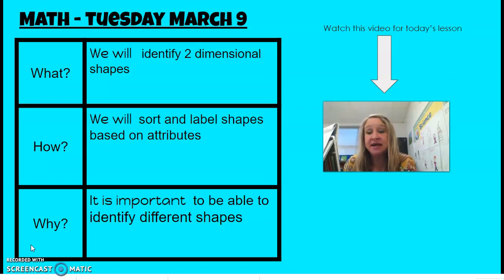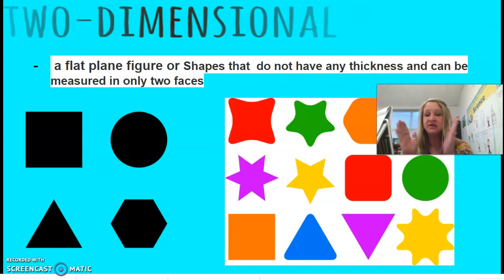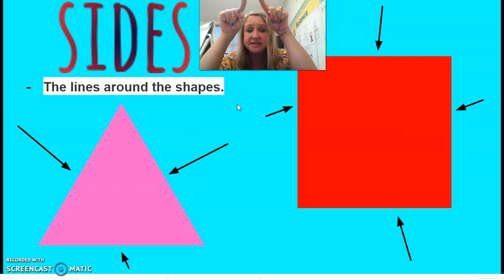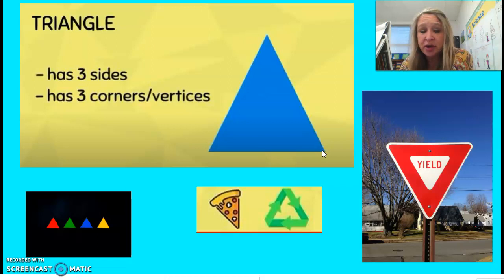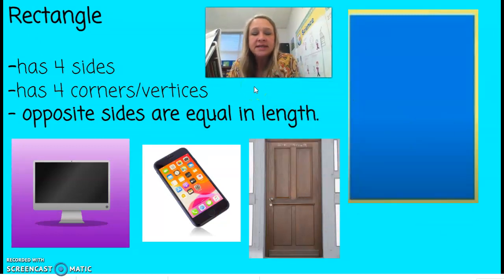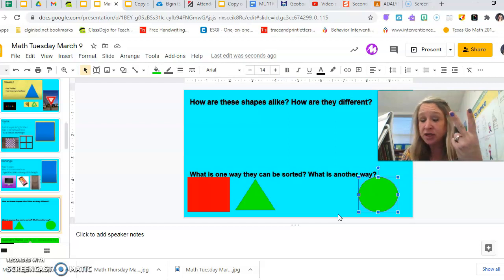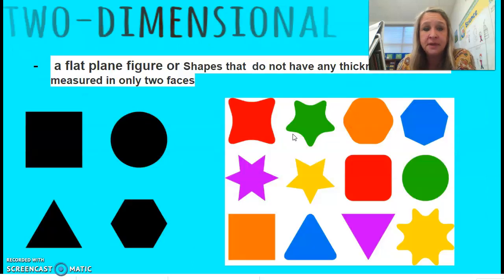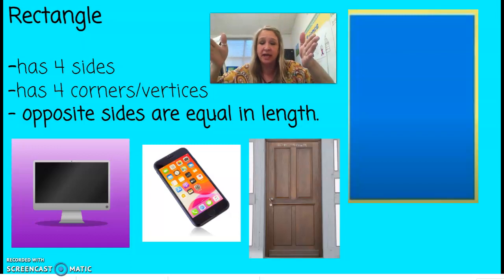Math Tuesday 3/9